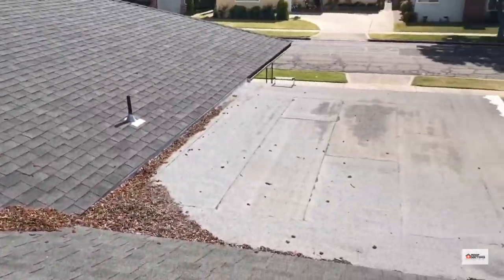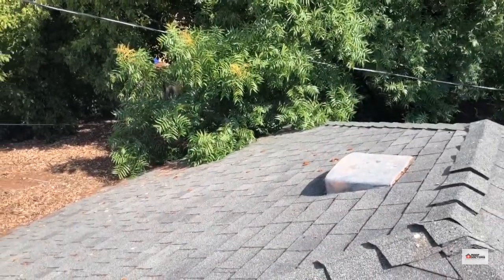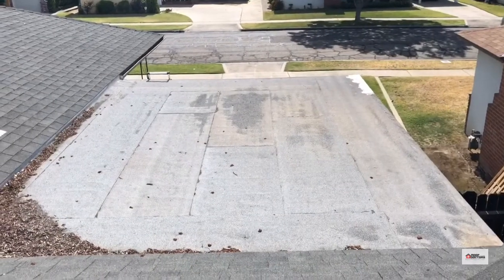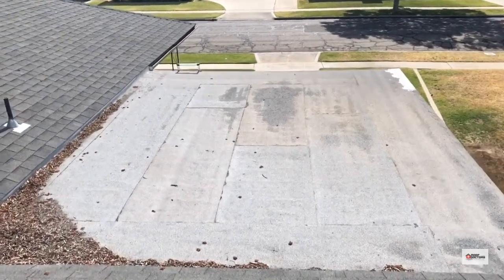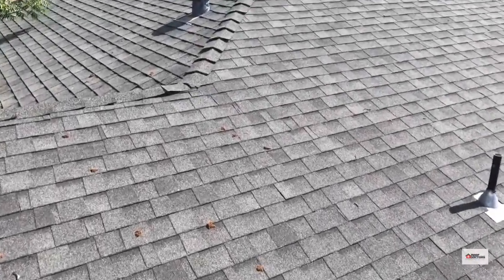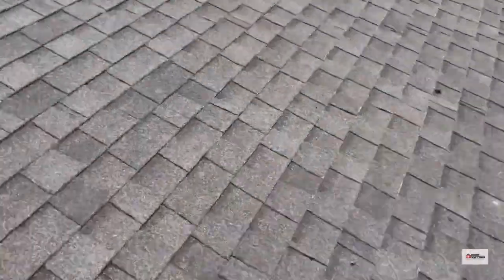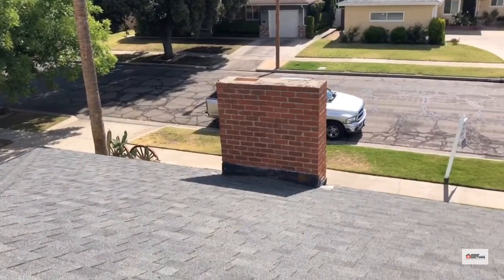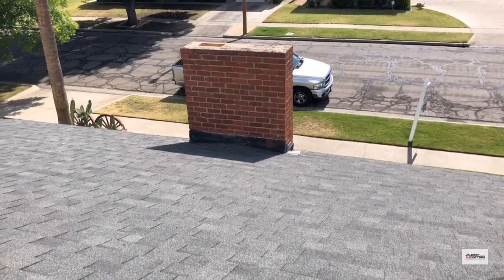Newer Asphalt Shingle Roof Inspection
ROOF SUMMARY: This roof was in pretty good condition and was roofed correctly.  The chimney was one of the few chimneys we had seen in Fresno that had proper step flashings.  The only issues that need to be addressed was sealing of the seams on the flat patio cover and removing the debris on the rooftop.  Leaves building up on the roof can prevent proper drainage and lead to leaks.